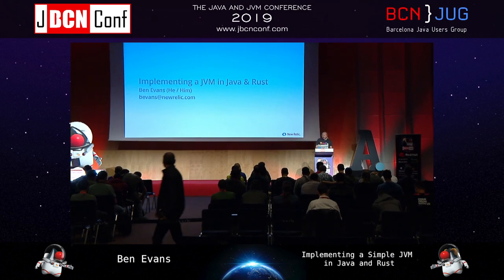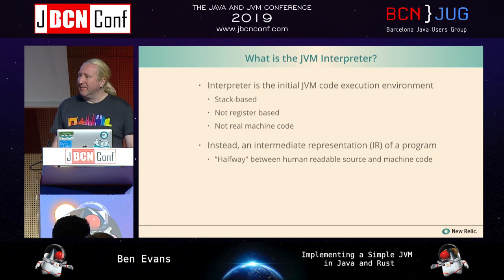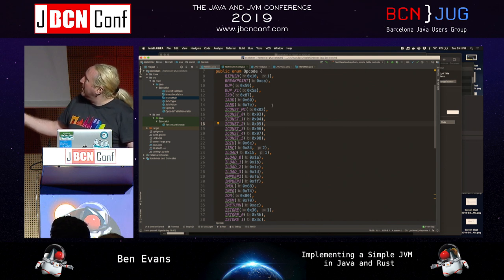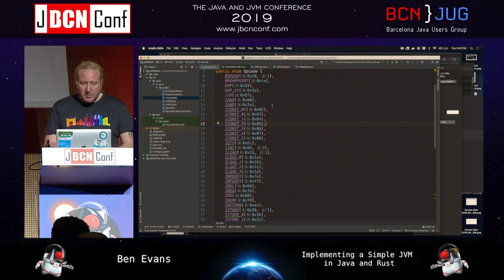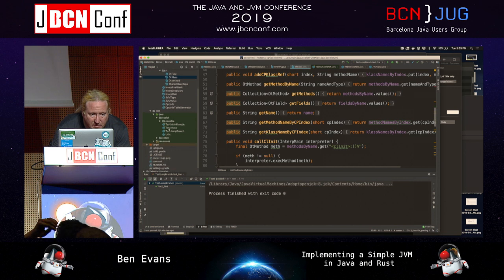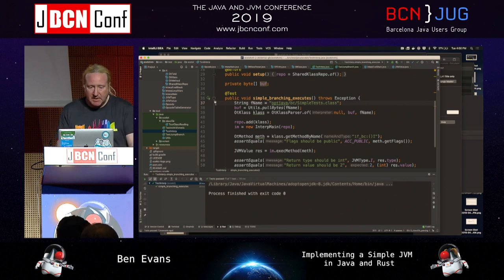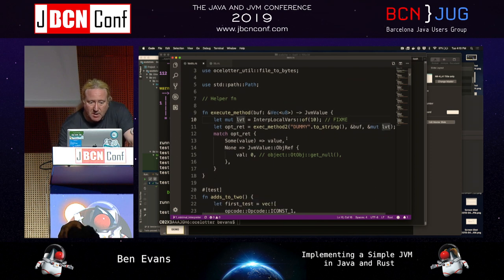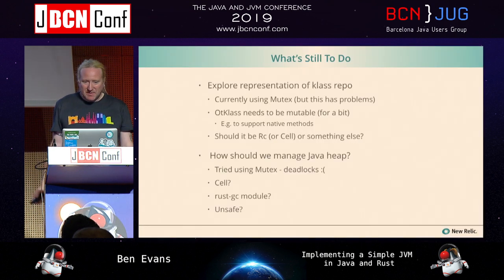Implementing a Simple JVM in Java and Rust by Ben Evans at JBCNConf'19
The JVM is a truly remarkable piece of software, but it is still just a computer program, not magic! In this talk, I will explain how we might start to implement a JVM from scratch, using the Java programming language. Fundamental concepts such as the bytecode interpreter, classfile parsing and memory management will be explained, using an open-source implementation as reference. We will build up a working interpreter capable of executing simple methods, and then discuss the limitations of the simple JVM. The second half of the talk will be to show how the Rust programming language provides a good alternative implementation language for our simple JVM. We will showcase some basic Rust language features and show how they can be used to provide a version of our JVM that is much cleaner and easier to understand, even if you've never seen Rust code before!